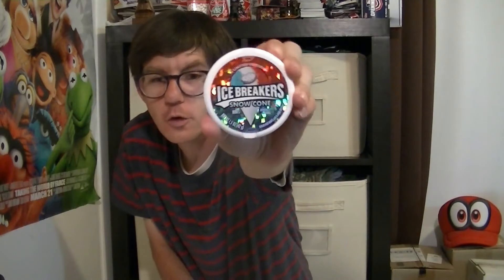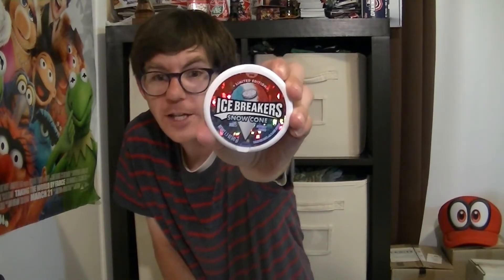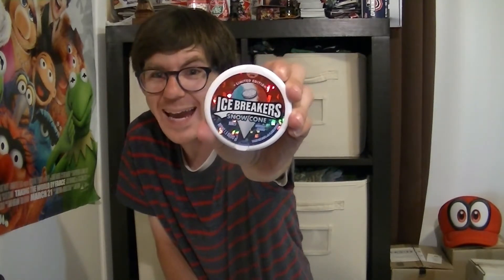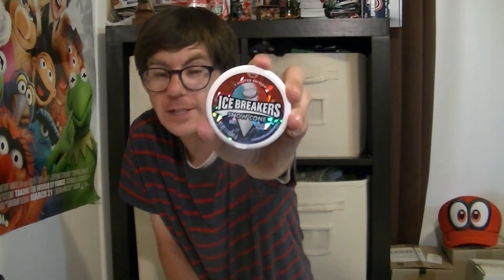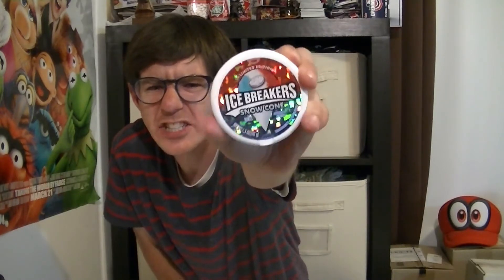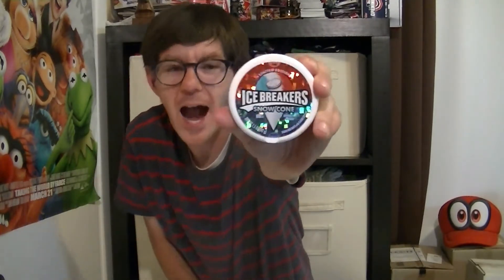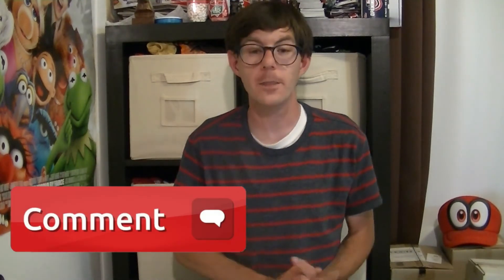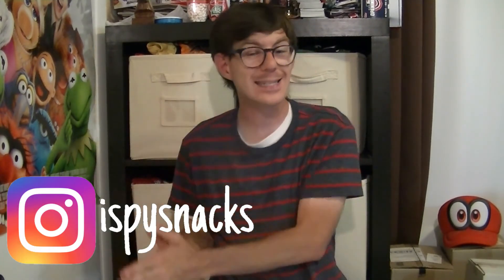Limited Edition Ice Breakers Snow Cone Review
You need something refreshing for your mouth Ice Breakers are breaking out with Limited Edition Ice Breakers Snow Cone flavor. Watch my video check out the review on them.